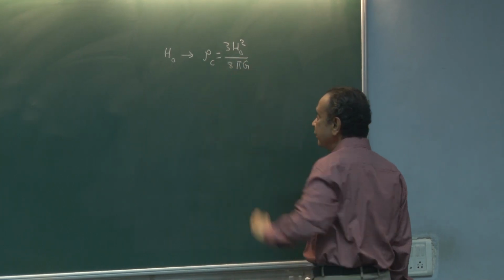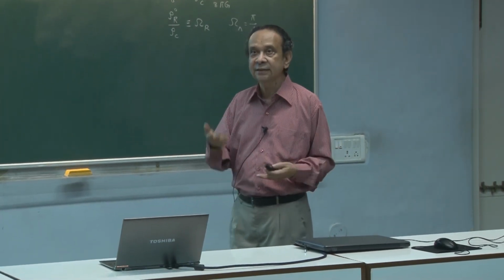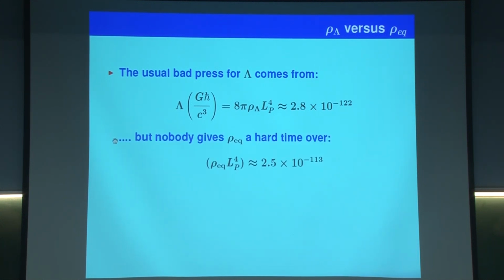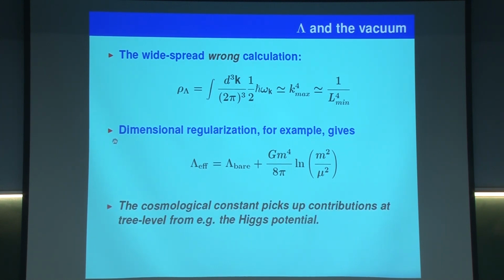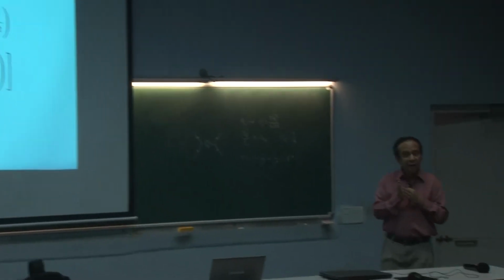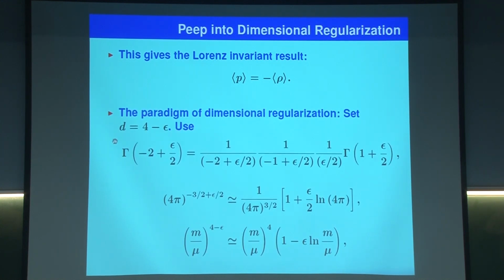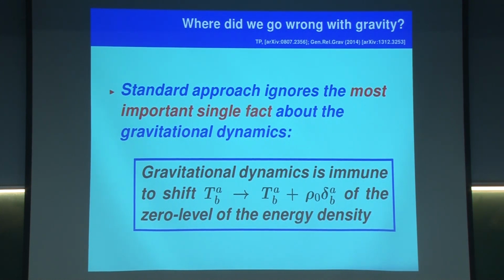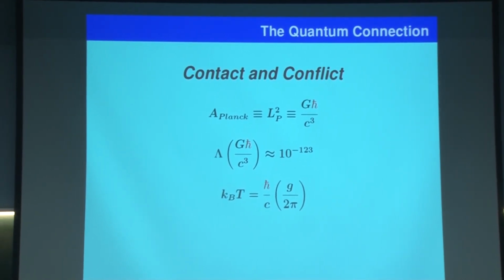INTERFACE BETWEEN QUANTUM THEORY AND GRAVITY : LECTURE NO.9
Interface between quantum theory and gravity by  Professor Thanu Padmanabhan, IUCAA, India.
This is based on a set of ten lectures given at IUCAA during June, 2019. A description of the contents of the lectures and the pdf files of the slides are available at the following URL: